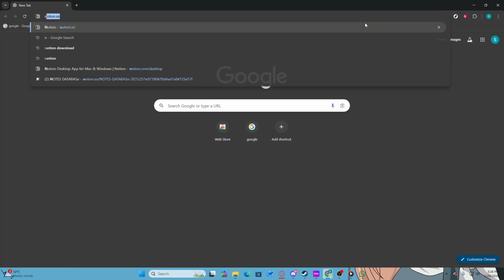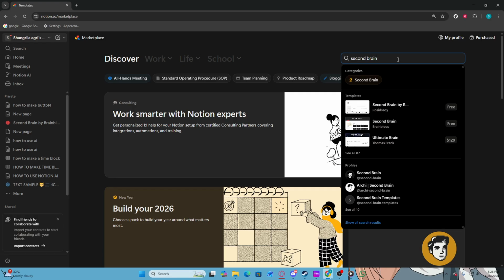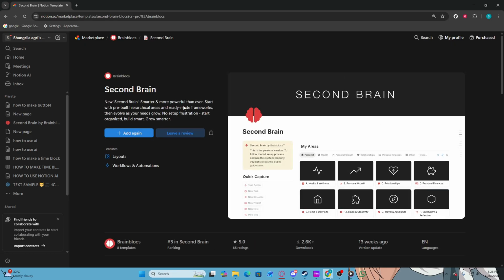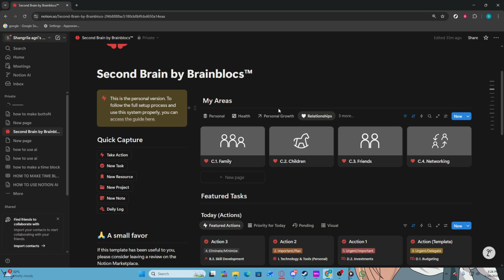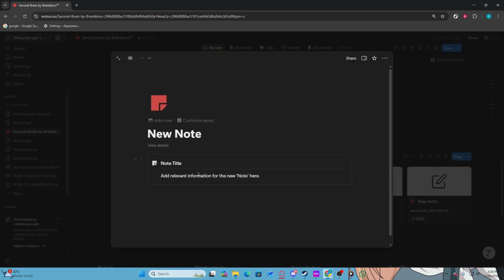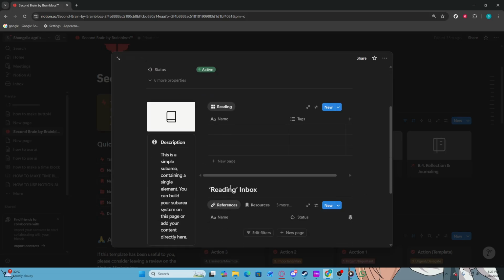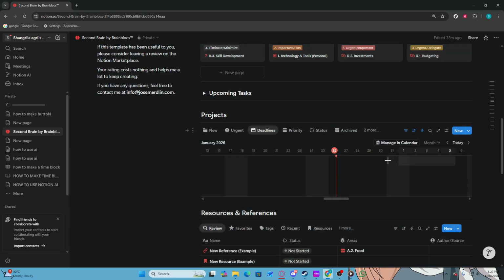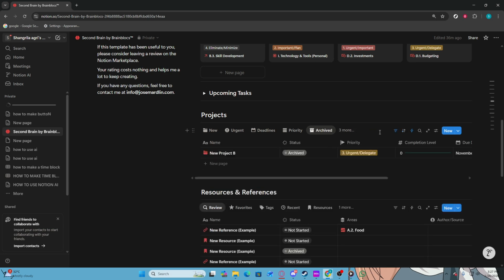How to set up second brain in Notion template[FULL GUIDE]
In today's Video we cover, How to set up second brain in Notion template_video

Notion setup, second brain, Notion template, productivity tools, knowledge management, digital organization, personal wiki, second brain system, Notion guide, life organization, task management, Notion tips, information organization, note-taking system, Notion tutorial, digital planner, workflow automation, creative productivity, personal development